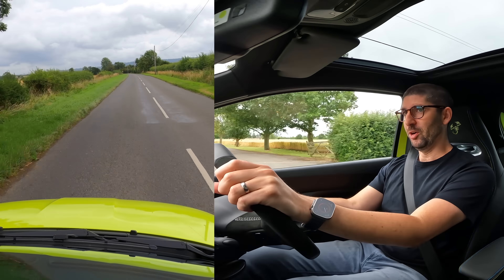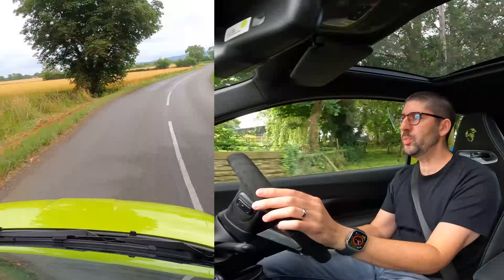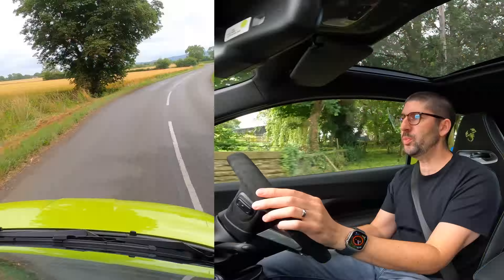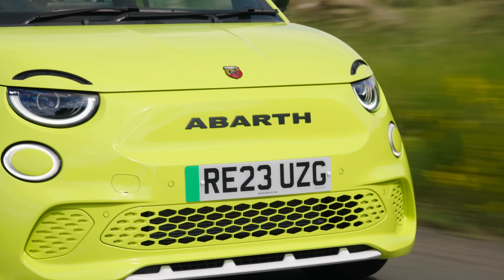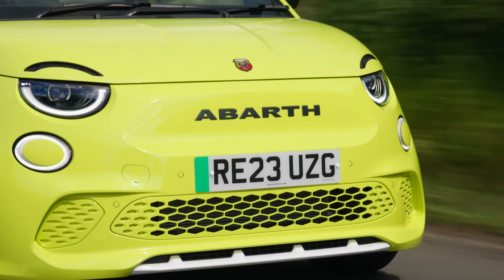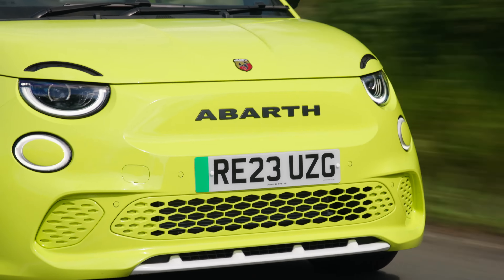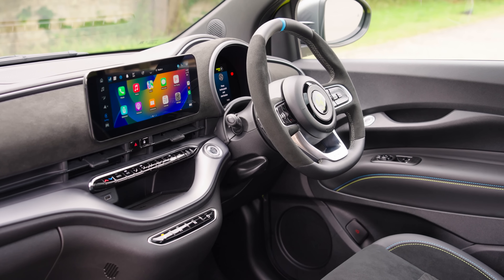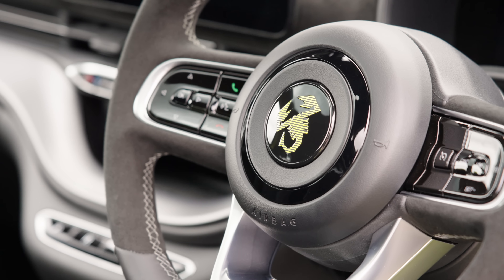2023 Abarth 500E Turismo First Drive Review: All You Need To Know!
Here is the NEW Abarth 500e Turismo Electric First drive review. This is abarths first electric car and a shift from the petrol engines of old into the world of electric. The Abarth 500e is longer and wider than the previous platform and runs a 42kwh battery found in the longer range fiat 500e. The abarth however has a more powerful 113.7kw motor powering the front wheels that produces a 7 second 0-62mph time. The Abarth 500e was put on a track against a combustion engine 695 and it was a second a lap faster boasting how much quicker it is low down and being able to power out of the corners. In order for Abarth to keep some character they have produced a sound generator for the abarth 500e which will allow you to pump in sounds from the abarth engine varient into the ev model.

What do you think of the new Abarth 500e?